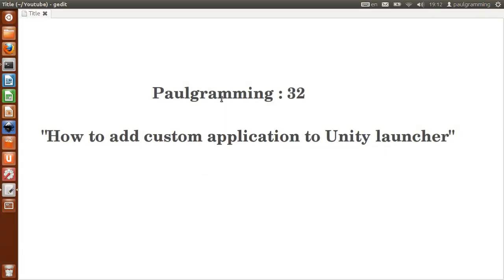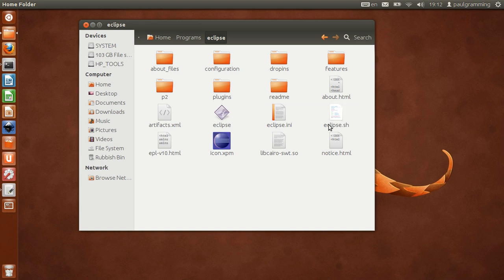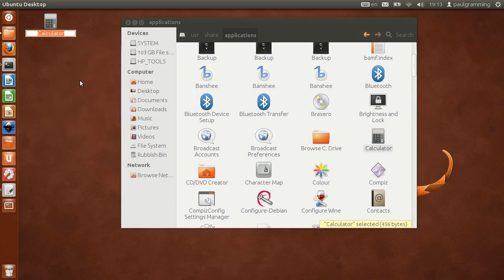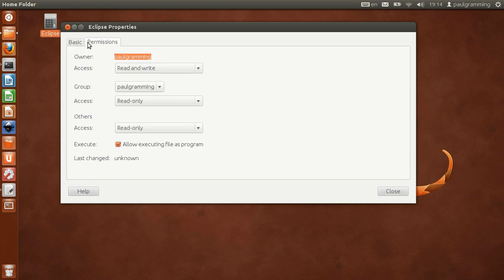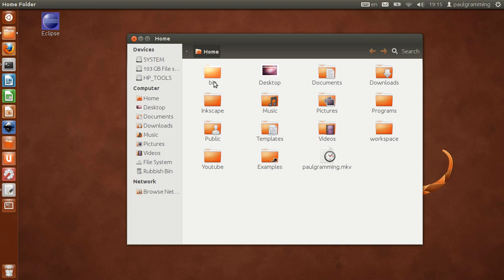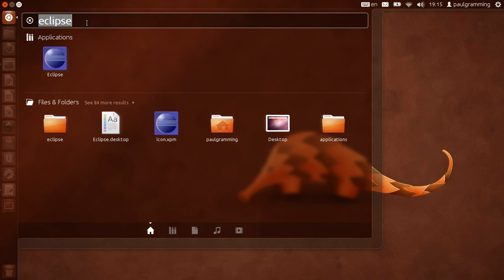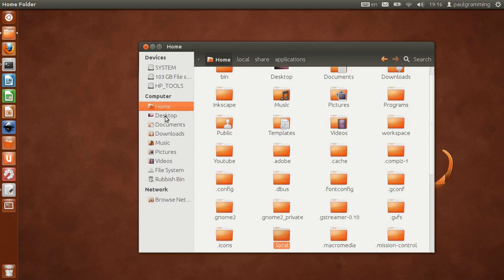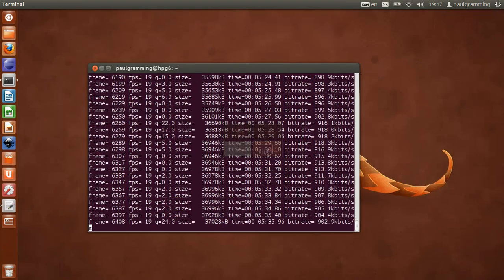How to add custom application icon to Unity launcher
How to make custom application shortcut and add to Unity launcher on Ubuntu 12.04 Precise

1. File System - usr - share - applications

2. Right click on Calculator - Copy to - Desktop

3. Right click on the new file on the Desktop - Rename to 'eclipse'

4. Right click 'eclipse' - Properties   and change the information

5. Drag to the launcher